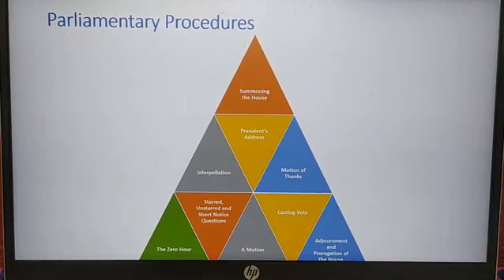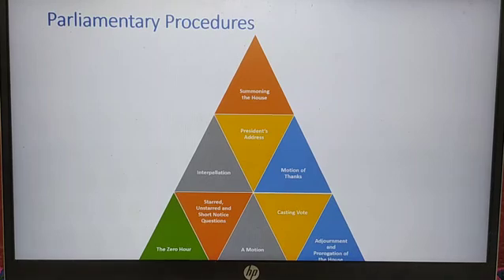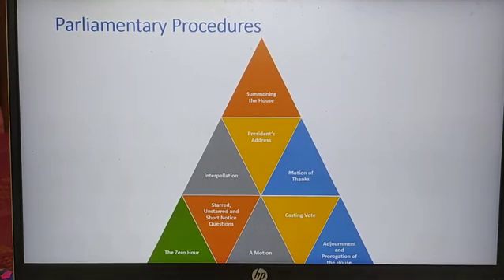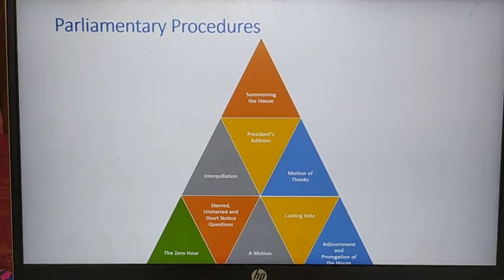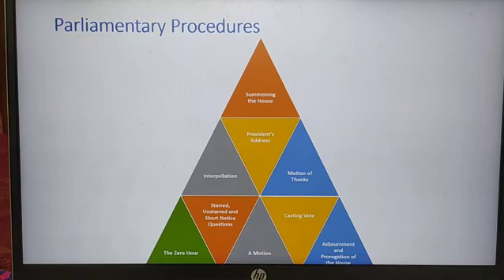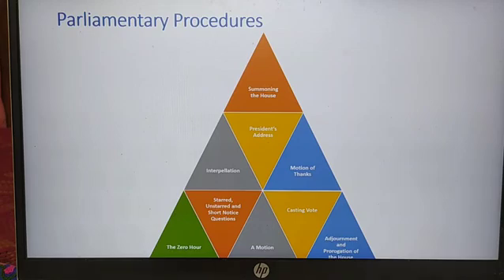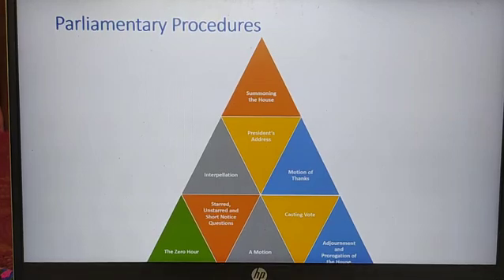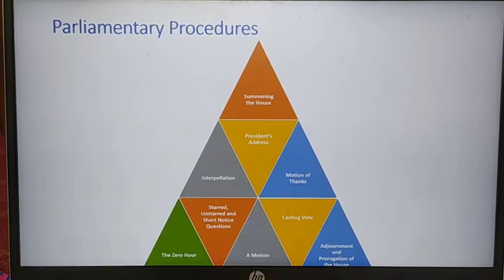historylecture series@148@kritikasinhag8882 The Parliamentary procedures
ICSE
CLASS 10
CIVICS
UNION PARLIAMENT
PARLIAMENTARY PROCEDURES